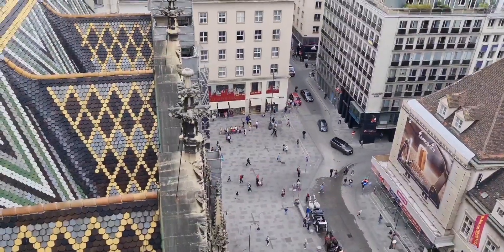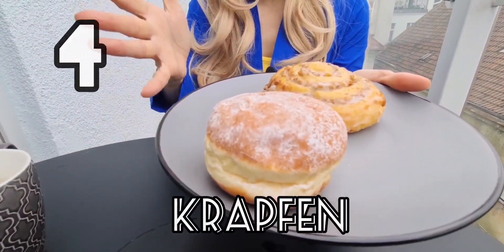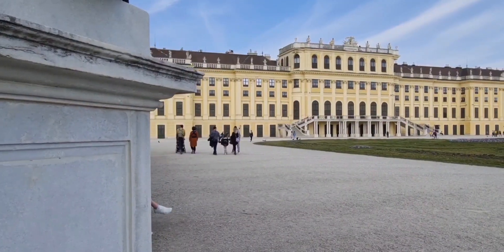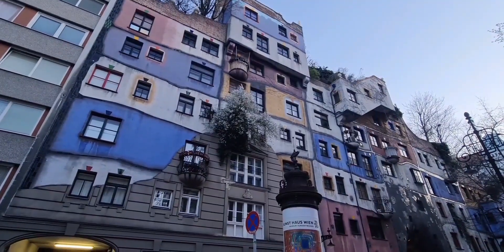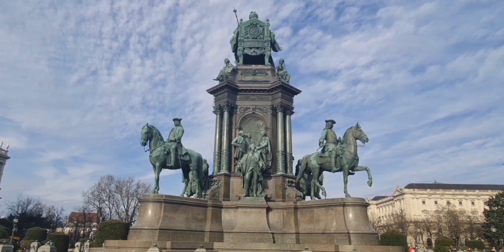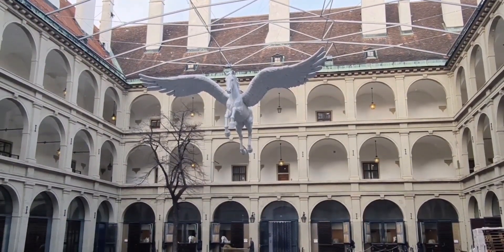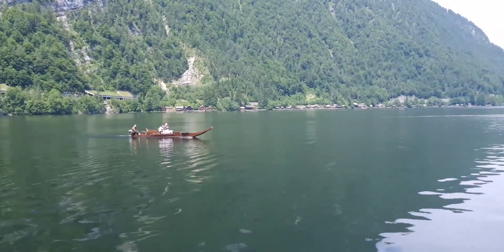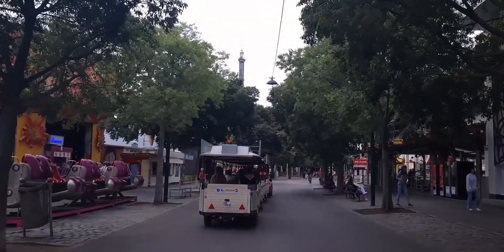Top 50 Things to do in Vienna | TOURGUIDE | Vienna, Austria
Vienna, the capital of Austria, is a city that effortlessly blends rich history, stunning architecture, and a vibrant cultural scene. Whether you’re a history buff, an art enthusiast, a foodie, or simply looking for unique experiences, Vienna has something for everyone. In this guide, I’ve curated a list of 50 must-do activities in Vienna that will make your trip an unforgettable adventure.

00:09 1. Stephansdom
01:32 2. Figlmüller
03:10 3. City Stay Vienna Lugeck
03:56 4. Krapfen
04:12 5. Shaolin Tempel Österreich
07:04 6. Shönbrunn
08:02 7. Palace Garden
08:17 8. Palm House
08:32 9. Roman Ruin
09:04 10. Neptune Fountain
09:25 11. Gloriette
09:45 12. Public Matters
10:07 13. Belvedere
10:39 14. Belvedere Gardens
10:49 15. Botanical Garden
11:35 16. Hundertwasserhaus
12:21 17. Zwolf-Apostelkeller
13:50 18. Volkstheater
14:11 19. Museum Quarter
14:35 20. Mumok
14:46 21. Leopold Museum
14:58 22. Maria-Theresien-Platz
15:13 23. Kunsthistorisches Museum
15:23 24. Naturhistorisches Museum
15:41 25. Maria Theresa Monument
15:58 26. Ringstraße
16:16 27. Hofburg Palace
16:27 28. Außeres Burgtor
17:03 29. Heldenplatz
17:14 30. Neue Burg
17:21 31. Leopold Wing
17:42 32. Schweizertor
17:57 33. Schweizerhof
18:01 34. Keizerliche Schatzkammer
18:10 35. Josefsplatz
18:28 36. Austrian National Library
18:58 37. Spanische Hofreitschule
19:43 38. The Stallburg
20:09 39. Michaelerkuppel
20:11 40. Michaelertrakt
20:40 41. Looshaus
20:57 42. LaoLao
21:26 43. Café Central
23:11 44. Staatsoper
23:31 45. Hallstatt
23:48 46. Café Sacher
25:43 47. Secession
26:20 48. Naschmarkt
27:00 49. Prater
27:44 50. Shaolin Culture Week

🎶 The Blue Danube - Johann Strauss II
🎶 Inspiring Cinematic Asia - Aleksey Chistilin
🎶 C Major Prelude - Bach  • C Major Prelude –...
🎶 Acoustic Vibe - RomanSenykMusic
🎶 Ancient Wind - HarumachiMusic
🎶 Crimson Fly - Huma-Huma
🎶 Pachabelly - Huma-Huma i
🎶 Wigs - Riot
🎶 Baroque Coffee House - Doug Maxwell
🎶 The Clear - Oak Studios
🎶 Austrian Waltz - Yevhen Lokhmatov
🎶 Violet Cinematic Violin - Oak Studios
🎶 Pink Flamenco - Doug Maxwell
🎶 Sicilian Breeze - Topher Mohr and Alex Elena
🎶 Romantic Piano - Paul Yudin
🎶 C Major Prelude - Johann Sebastian Bach
🎶 Beautiful relaxing piano - Music For Videos
🎶 Imagine Anything - BoDleasons